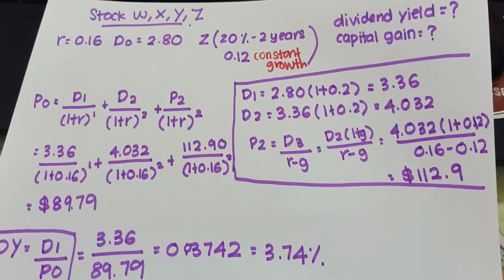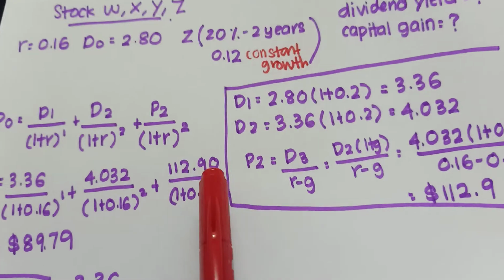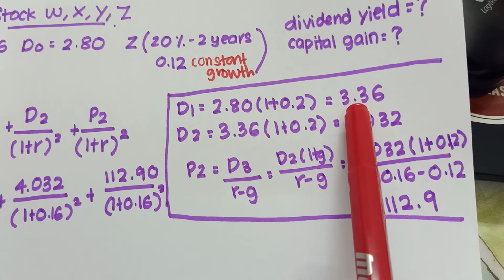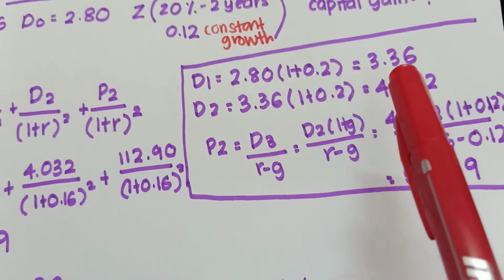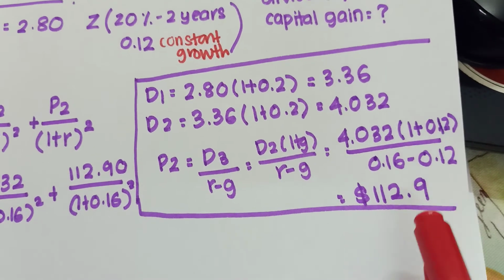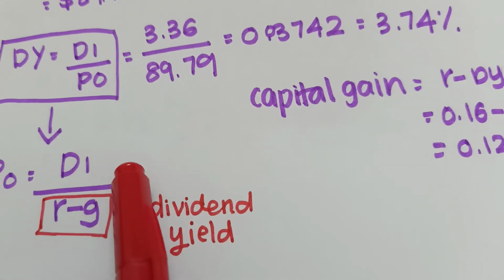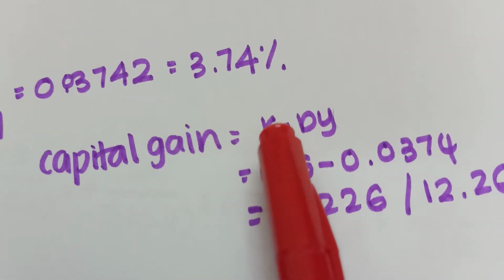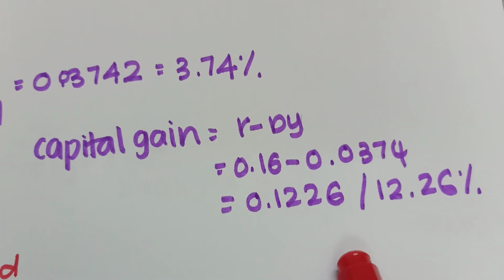Share Valuation (Capital gain)